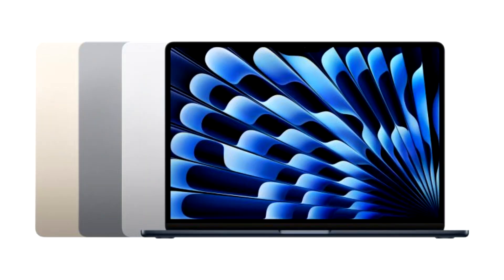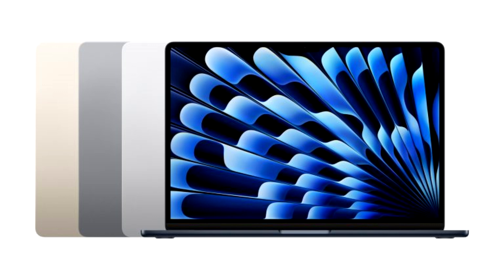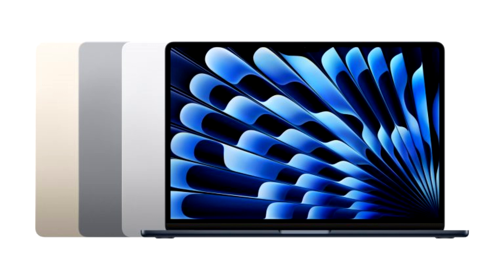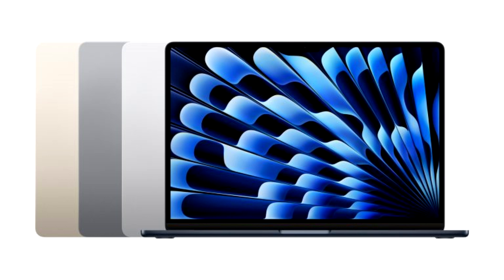First Apple M3 based systems could launch in October